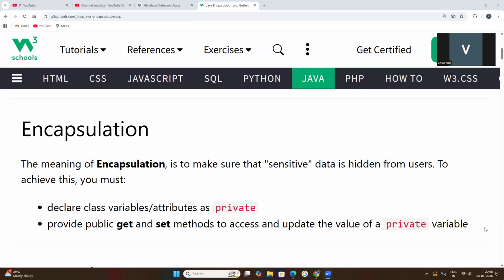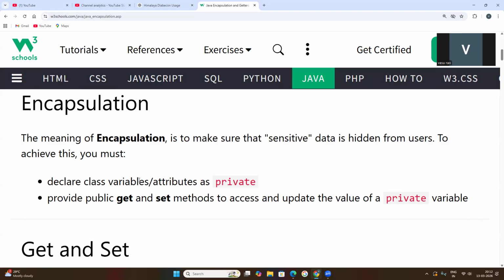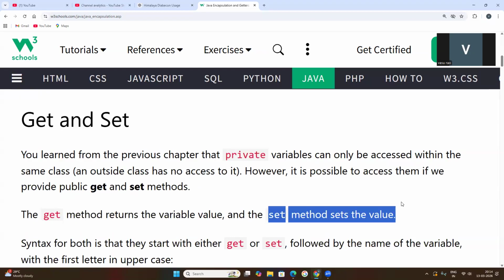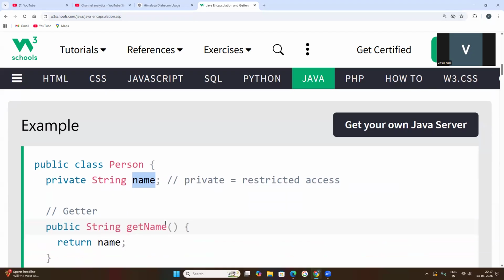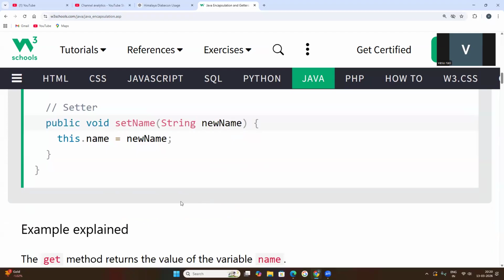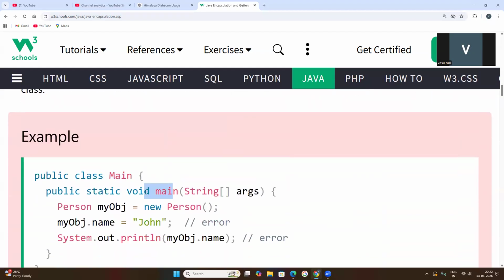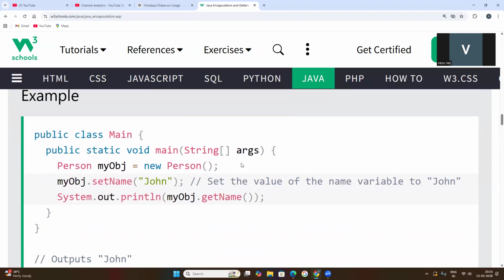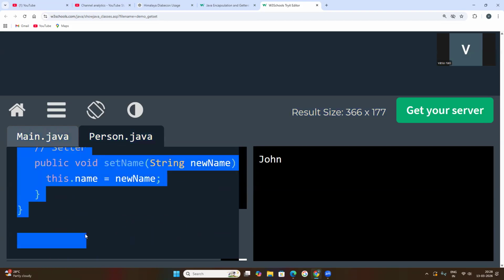JAVA: ENCAPSULATION, FREE CLASS ON 13 MARCH 26 IN ZOOM , WHATSAPP GROUP AT 0800 PM